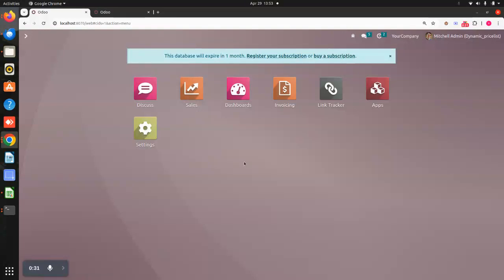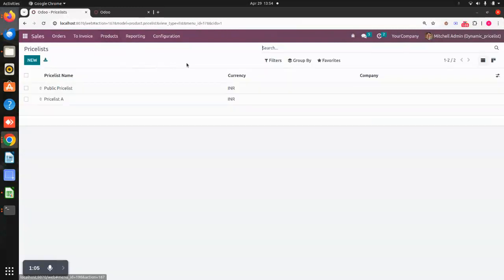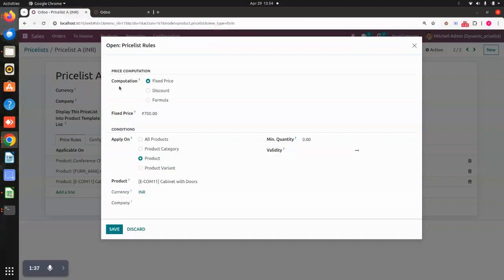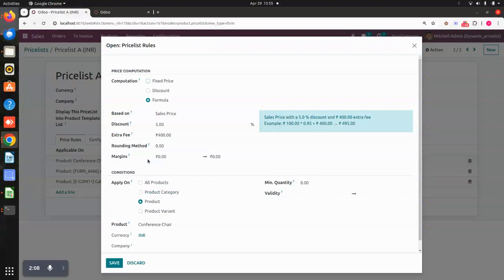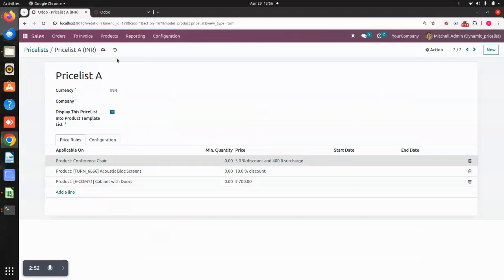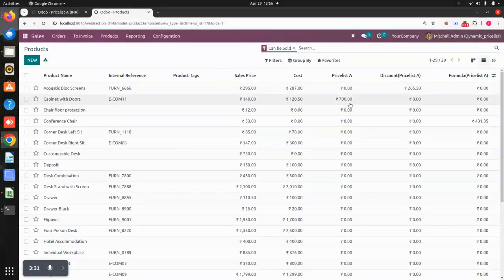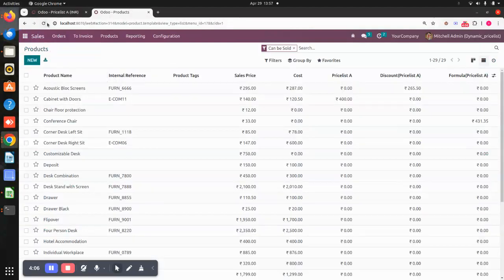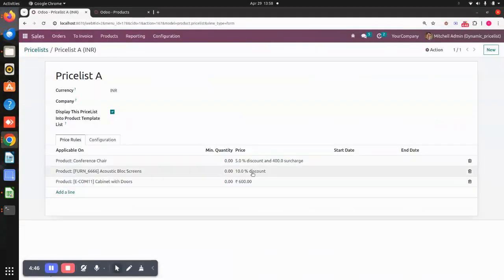How to check Dynamic Pricelist Price for Product List View in Odoo | Product Pricing in List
Dynamic Pricelist Display in Product List View Odoo App enhances your product management by allowing users to view and manage multiple pricelists directly within the product tree view. Users can conveniently update prices (limited to Fixed Type) directly from the list view, with changes automatically reflected in the corresponding pricelist form.

Feature of This Odoo Apps :
- Allow/Disallow User To Access Product Pricelist
- Display Pricelist Inside Listview of Product Template
- Update Fixed Type Pricelist from Listview
- Easily View Different Pricelist Inside Listview of Product Template